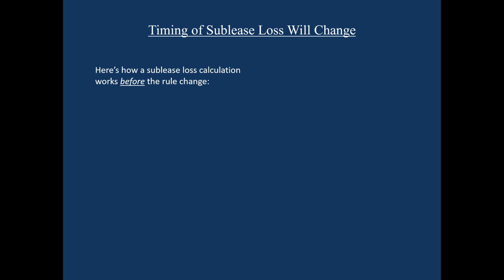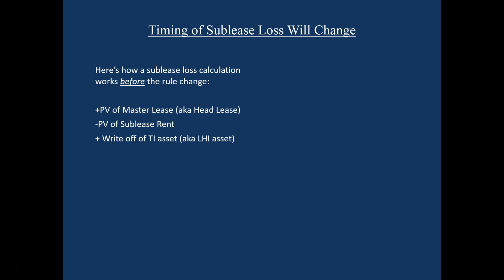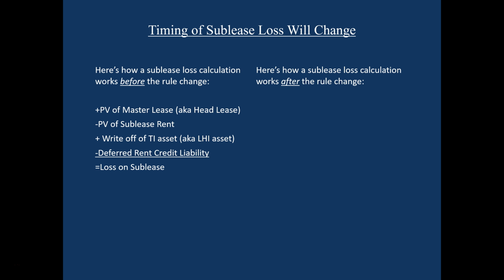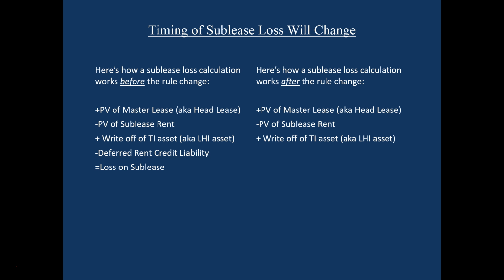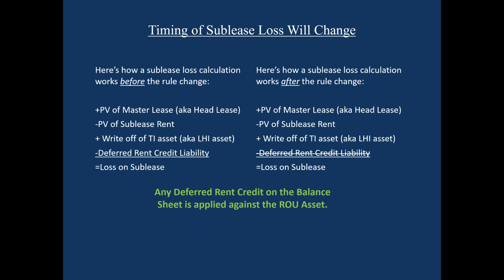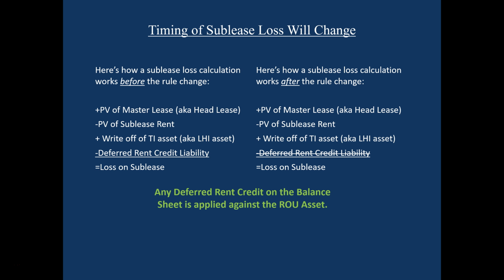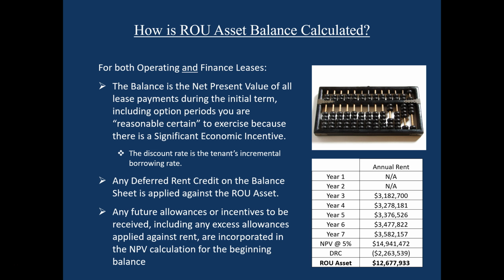Part 20, Sublease Loss